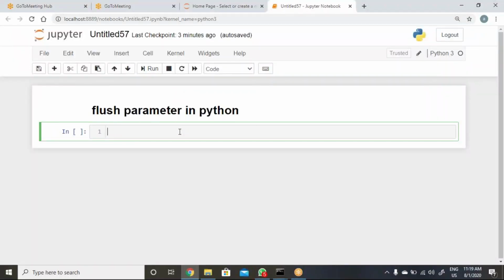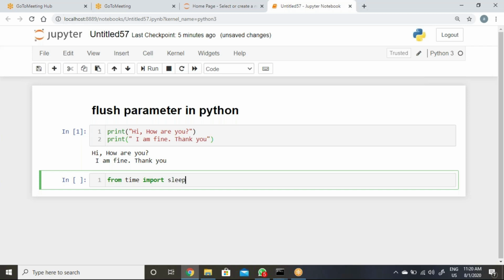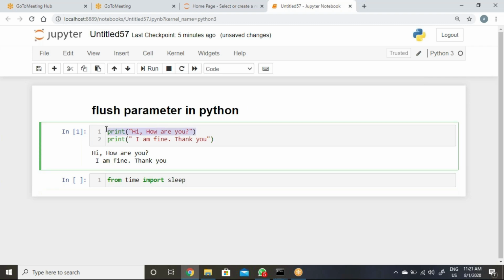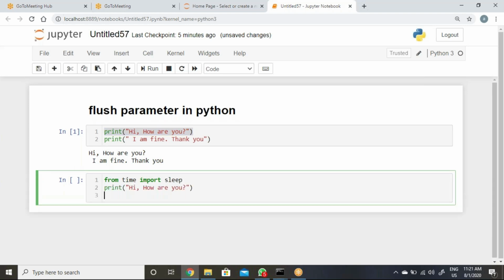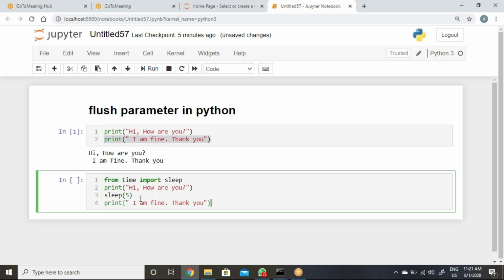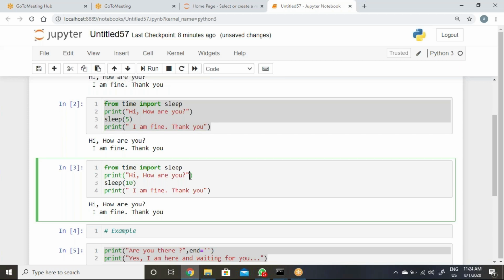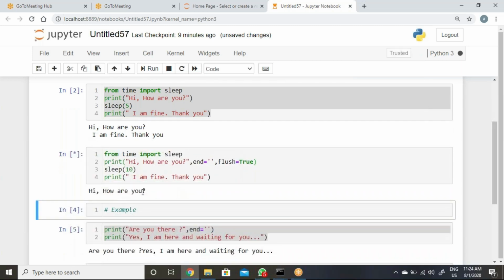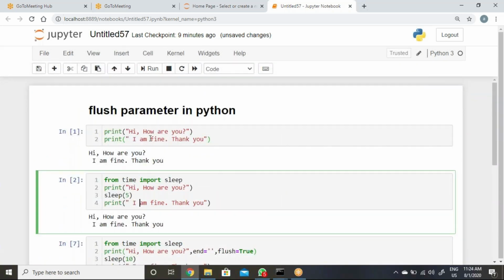89 flush parameter in Python